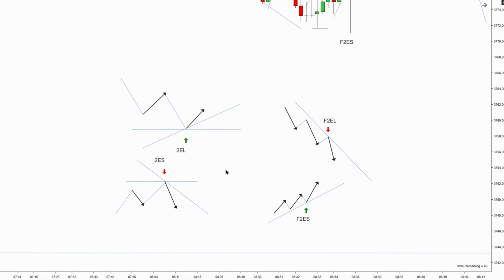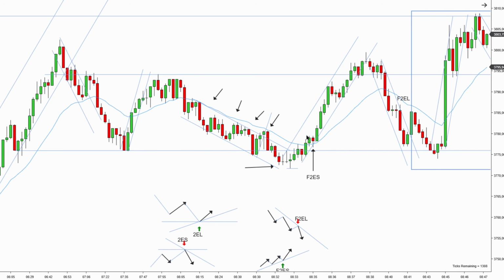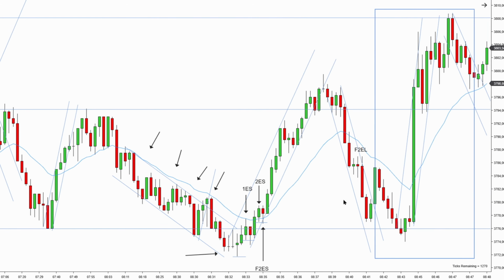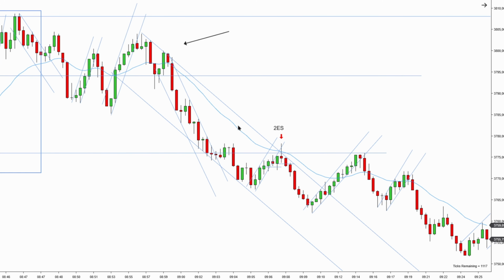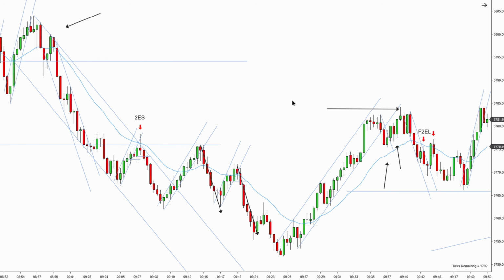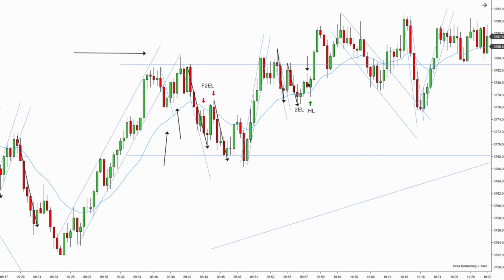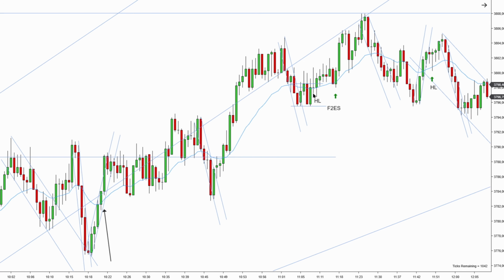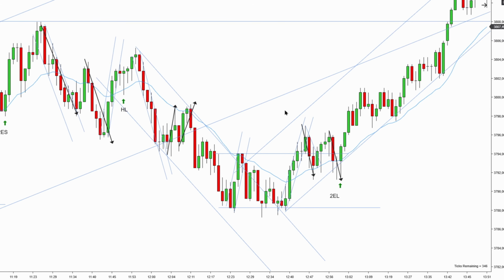The Beginner's Guide To Price Action Trading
2000 tick chart
S&P 500 ES Futures
21 bar EMA